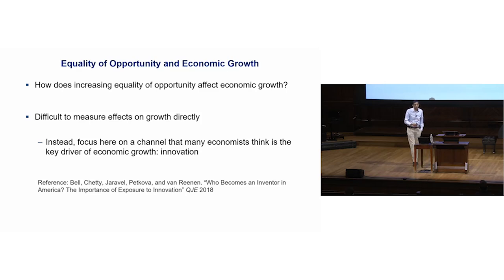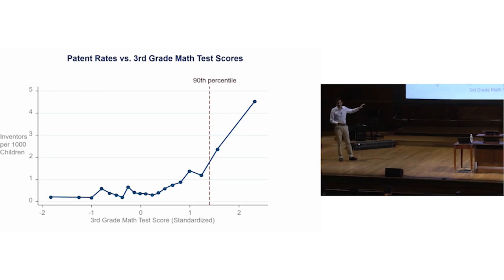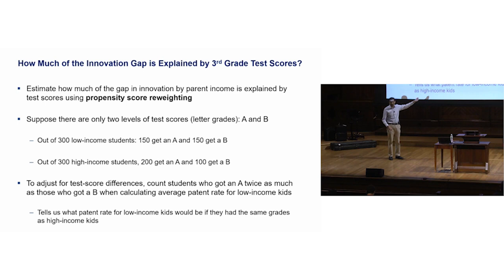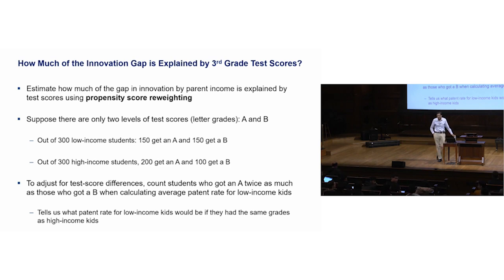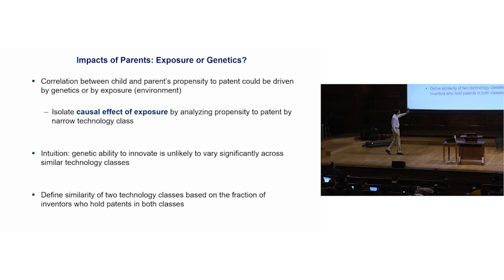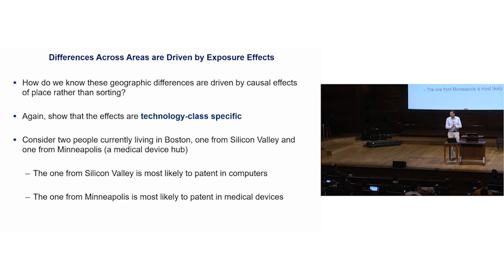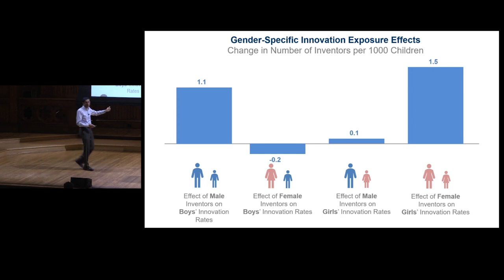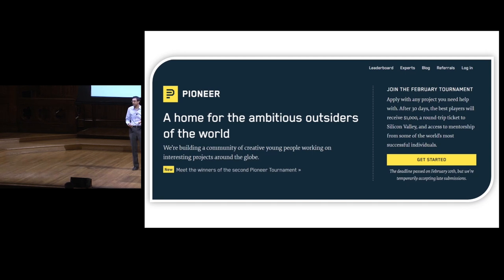Lecture 05 Upward Mobility, Innovation, and Economic Growth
Lecture materials and videos for a course taught at Harvard University entitled “Using Big Data Solve Economic and Social Problems.” This course provides a simple introduction to the work of Opportunity Insights and related topics in a manner that does not require any prior background in Economics or Statistics. The course was taught by Raj Chetty and Gregory Bruich in Spring 2019, and, with an enrollment of 375 students, was one of the largest classes in the university.